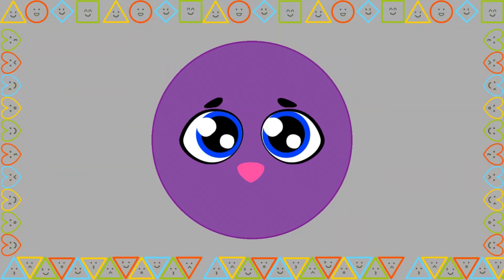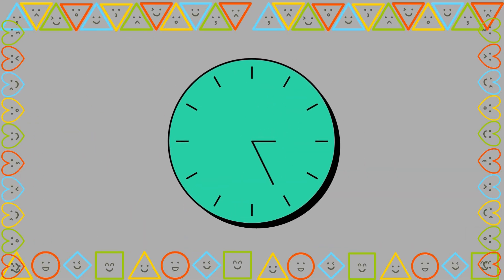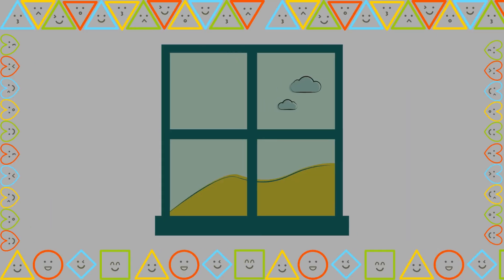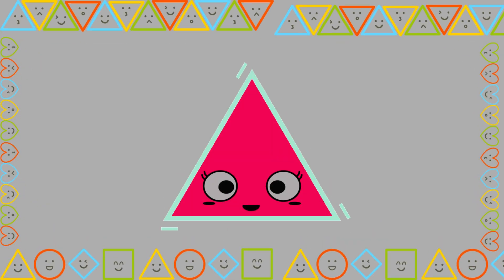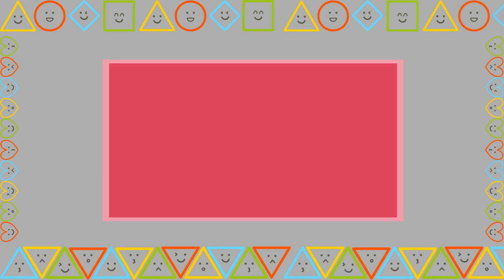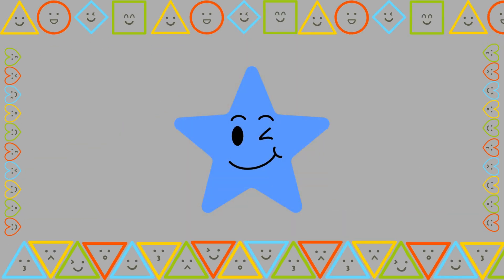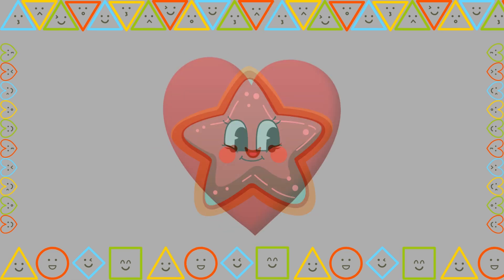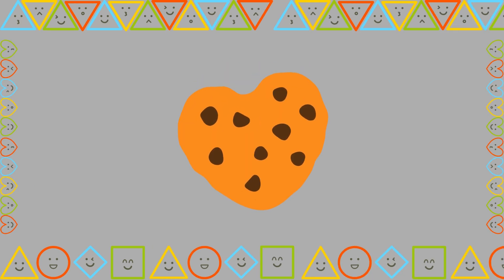Shapes for kids | Basic shapes | 2D Shapes | Different shapes | Home based school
2D Shapes
TRIANGLE
RECTANGLE
CIRCLE
SQUARE
STAR
OVAL
HEARTH